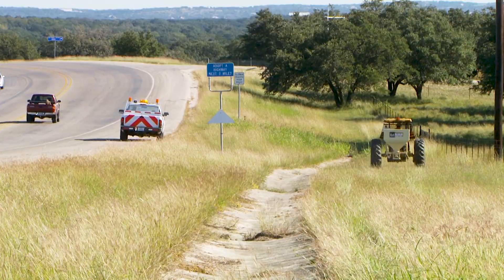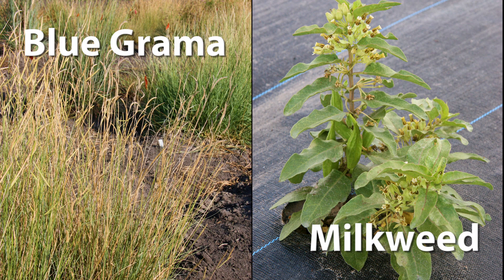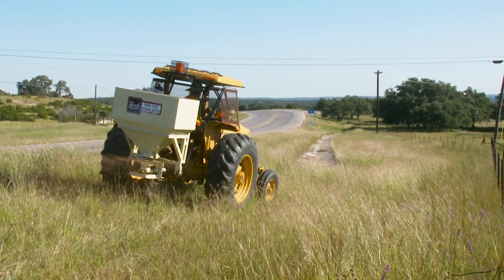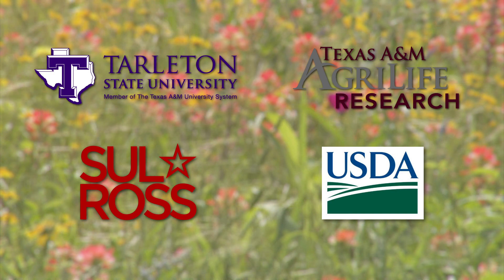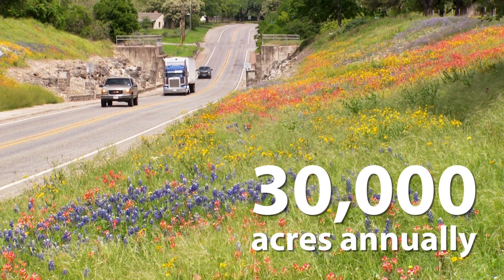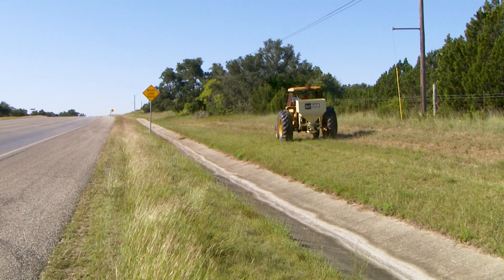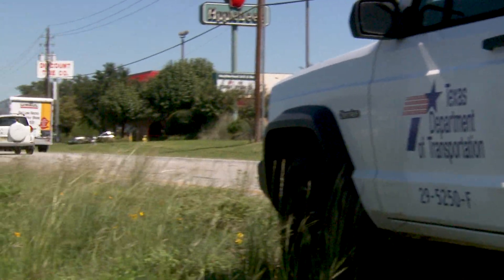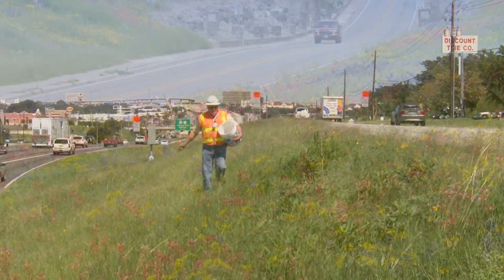Texas Native Seed Project